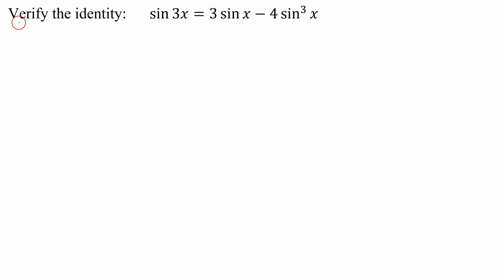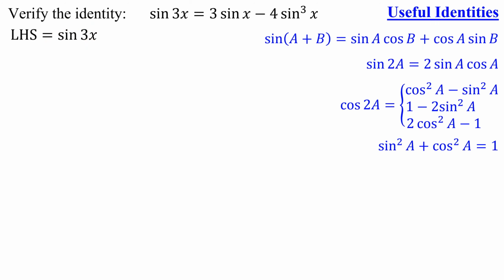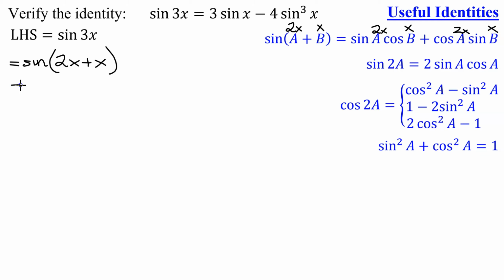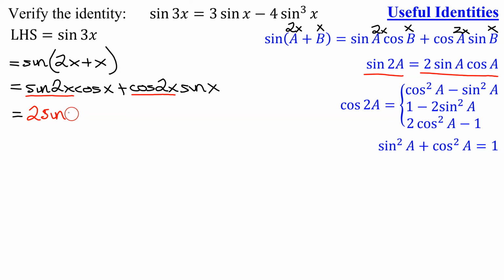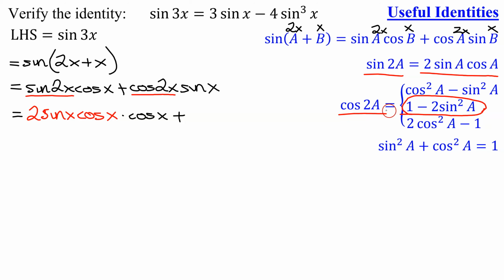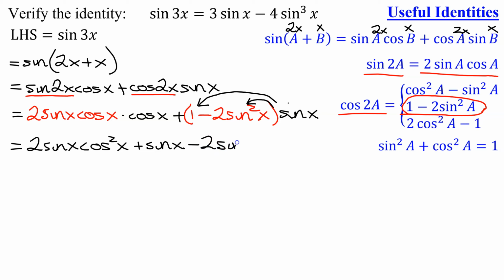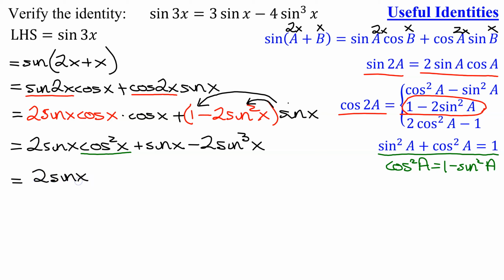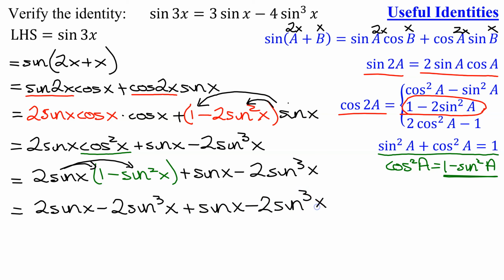Write Sin(3x) in Terms of Only Sin(x) or Verify the Identity sin(3x)=3sin(x)-4sin^3(x)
The identity to be verified is sin(3x)=3sin(x)-4sin^3(x).  The LHS is expanded using sin(3x)=sin(2x+x) and sin(A+B)=sinAcosB +cosAsinB.  This results in an expression that contains sin(2x) and cos(2x).  The double angle identities (sin(2x)=2sinxcosx and cos(2x)=1-2sin^2(x)) are then used to simplify the expression even more.  Finally the resulting expression is simplified using the main Pythagorean identity of sin^2(x)+cos^2(x)=1.

Timestamps
0:00 Introduction
0:50 Useful Identities
1:05 sin(2x+x)
2:22 Using sin(2x) and cos(2x)
4:40 Using Pythagorean Identity